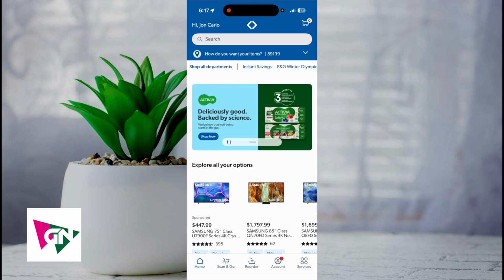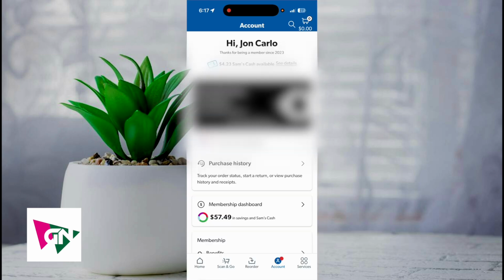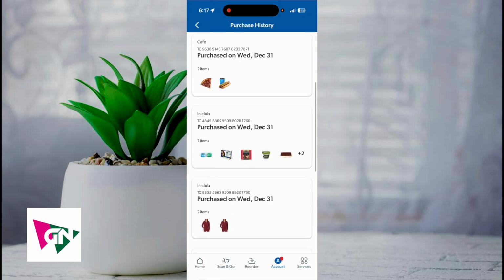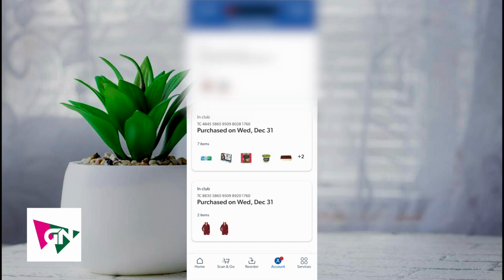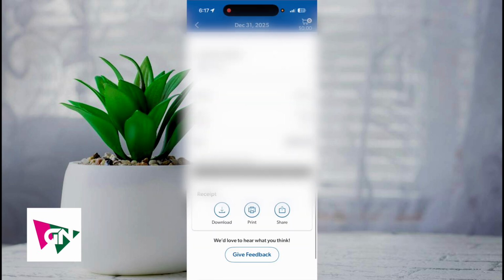How To Find Receipt On Sams Club App: Quick Guide!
Learn how to quickly locate your purchase receipts on the Sam's Club App in just a few simple steps. This quick guide shows you how to access your order history, view past transactions, and download or share receipts whenever needed. Discover helpful tips to keep track of purchases for returns, warranties, or expense tracking. Whether you're shopping online or in-store, this tutorial makes finding your receipts fast and hassle-free.